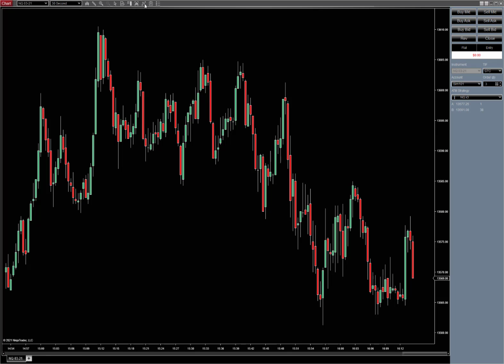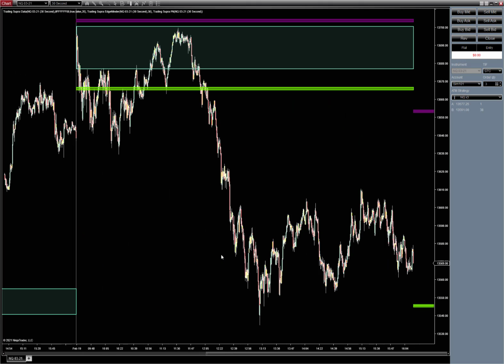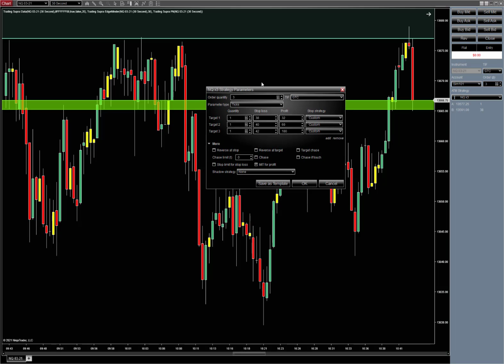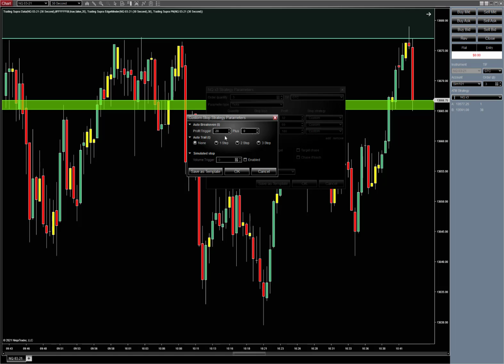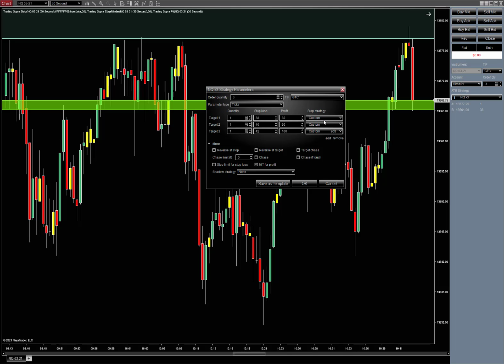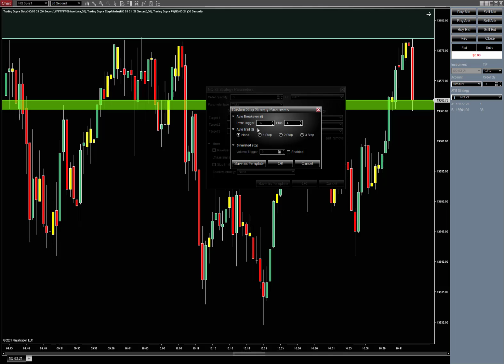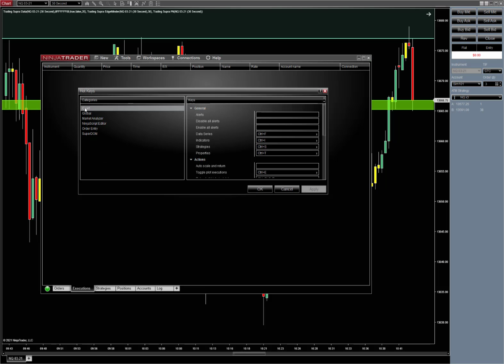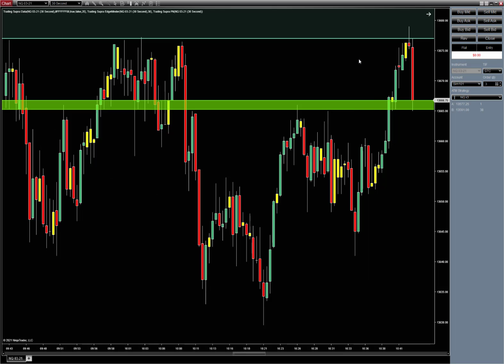LOADED Supra Indicators, ATM and Hot Keys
Hypothetical Performance Disclosure:
Hypothetical performance results have many inherent limitations, some of which are described below. no representation is being made that any account will or is likely to achieve profits or losses similar to those shown; in fact, there are frequently sharp differences between hypothetical performance results and the actual results subsequently achieved by any particular trading program. One of the limitations of hypothetical performance results is that they are generally prepared with the benefit of hindsight. In addition, hypothetical trading does not involve financial risk, and no hypothetical trading record can completely account for the impact of financial risk of actual trading. for example, the ability to withstand losses or to adhere to a particular trading program in spite of trading losses are material points which can also adversely affect actual trading results. There are numerous other factors related to the markets in general or to the implementation of any specific trading program which cannot be fully accounted for in the preparation of hypothetical performance results and all which can adversely affect trading results. How-to's on what to load and why when getting started! Plus, a bonus on how to create ATM's and Hot Key shortcuts.